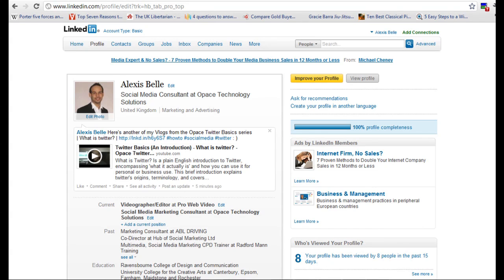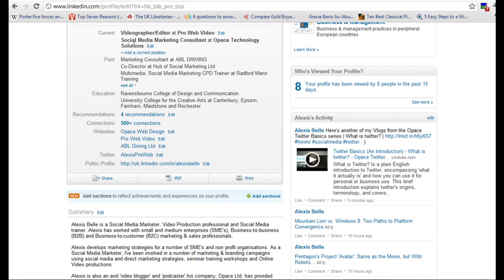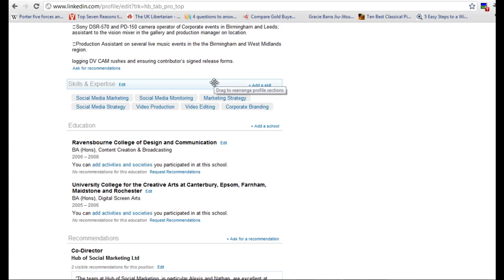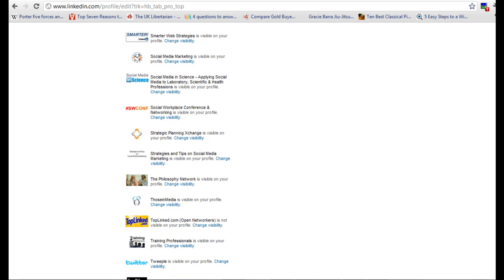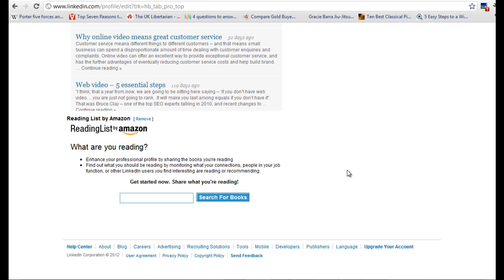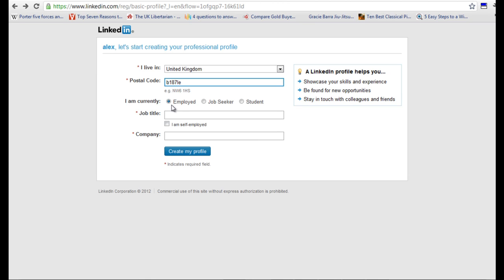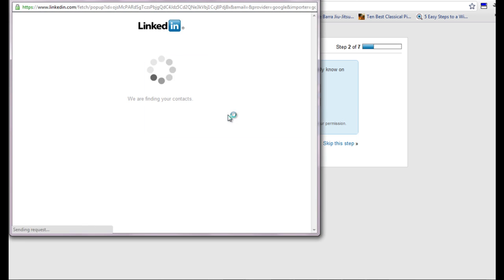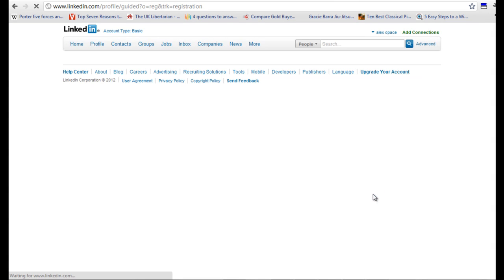How to Create a LinkedIn Profile (Part 1) - LinkedIn Basics - Opace LinkedIn Video Tutorials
How to Create a 100% Completed LinkedIn Profile (Part 1) is a practical step by step tutorial showing you how to setup a brand new LinkedIn profile, so that you get the best out of the social network and reach 100% profile completeness.

In this video we will show you how to:  Fill out your Summary, Specialities, Experience, Skills & Expertise, Education, Recommendations, Additional Information, Personal Information, Contacts and Applications.